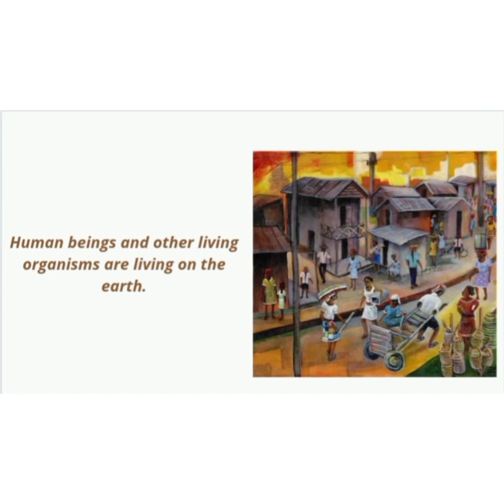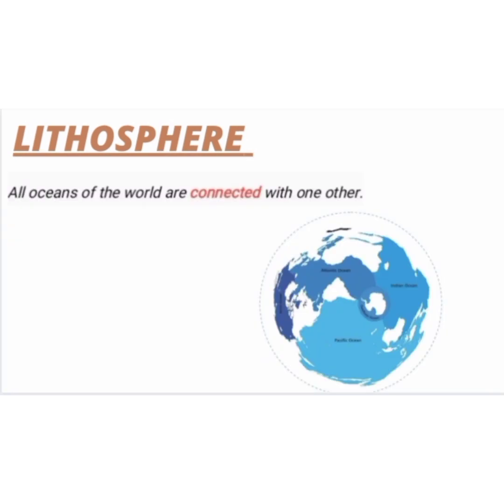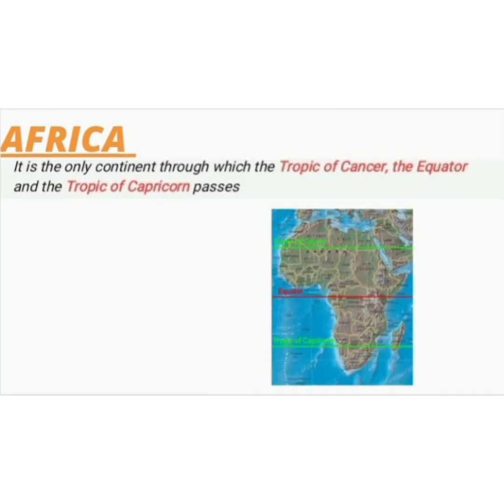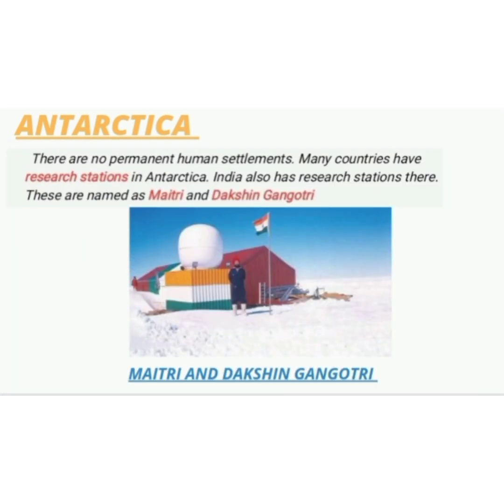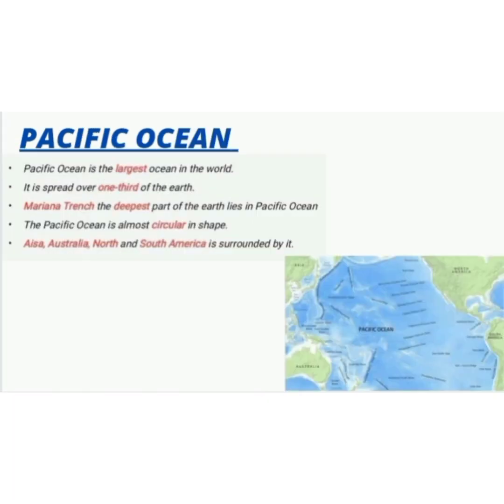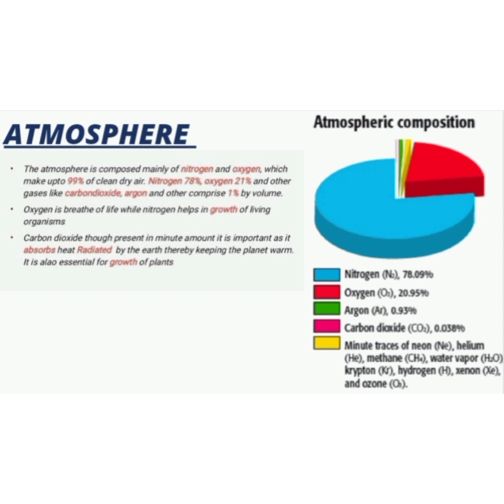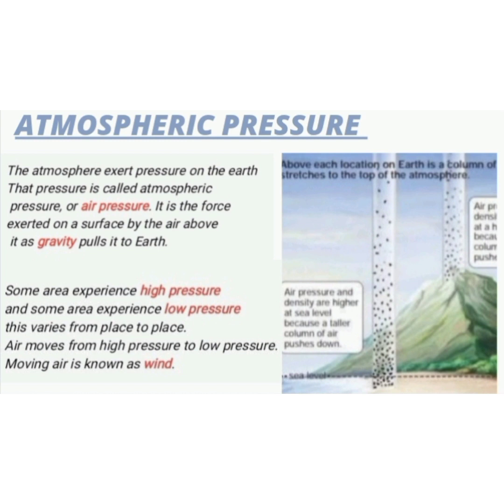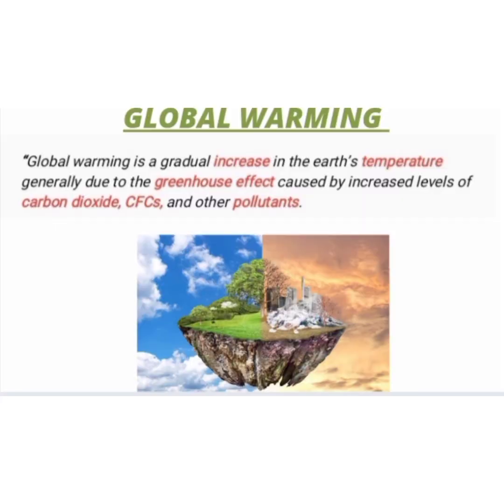NCERT CLASS 6 GEOGRAPHY. CHAPTER-5 MAJOR DOMAINS OF THE EARTH.